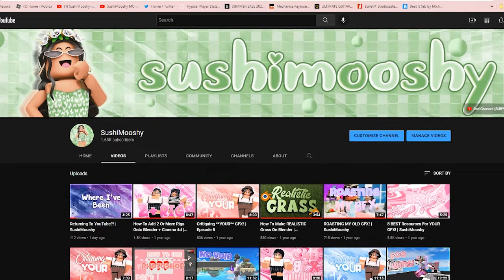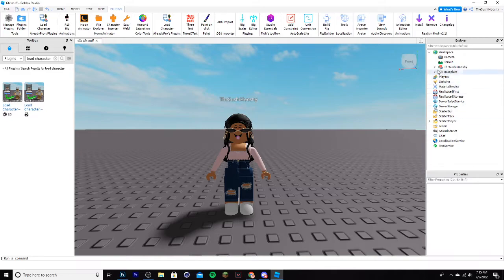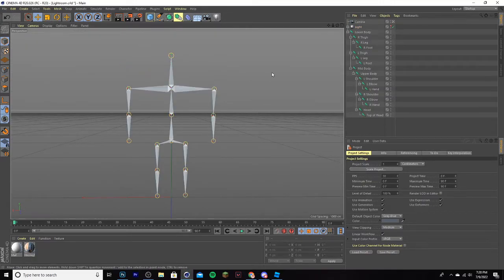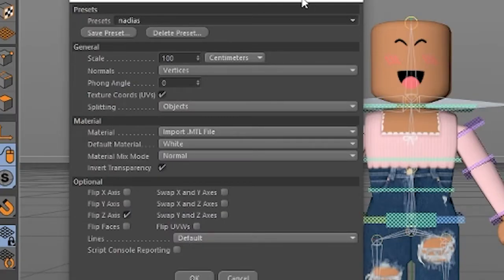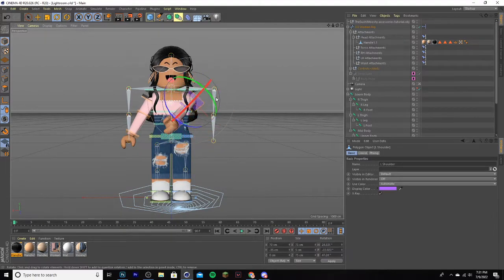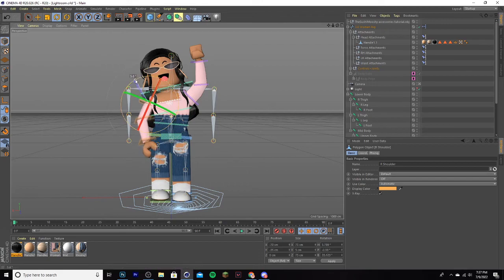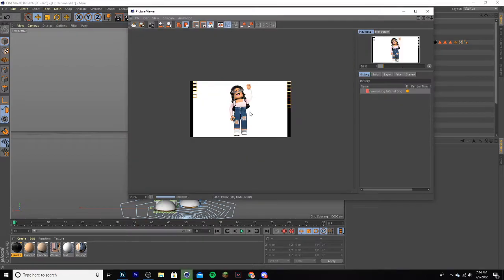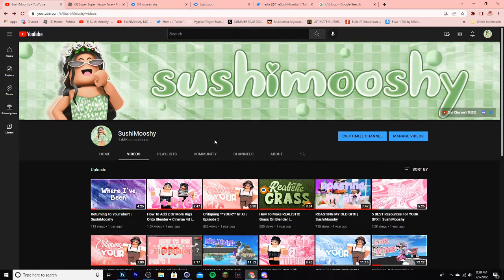How To Make GFX Using The Woman Rig On Cinema 4D | SushiMooshy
Hey guys! In this video, I'll be teaching you guys how to get the woman rig, how to pose it, and how to render it using Cinema 4D! Comment any questions you have!

Info:
Keyboard - Ducky One 2 Mini (White)
Mouse - Glorious Model O (White)
Recording Software: OBS Studio
Photo Editing Software: PhotoShop 2020
Video Editing Software: Premiere Pro 2021